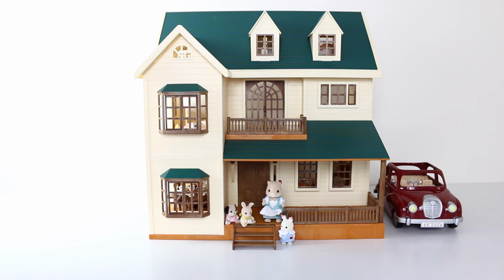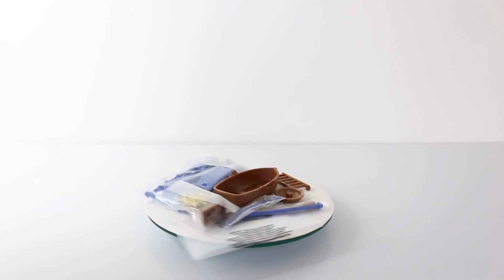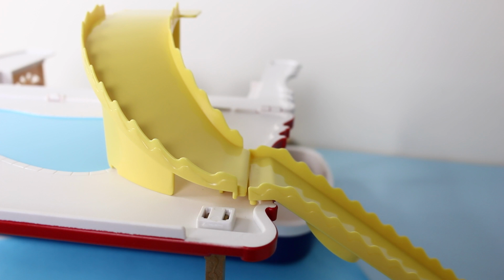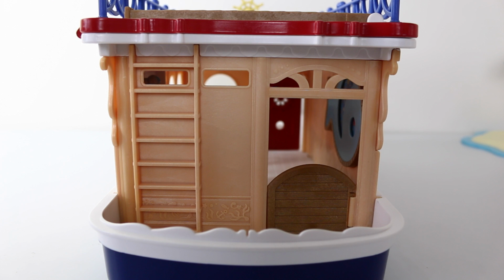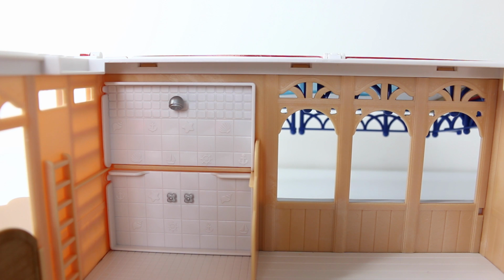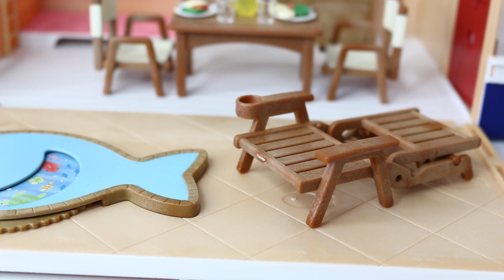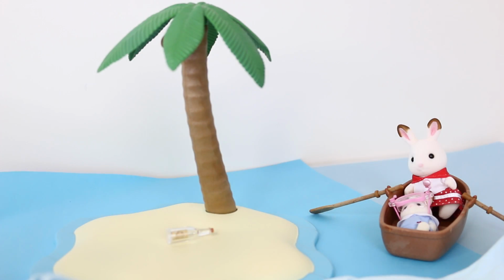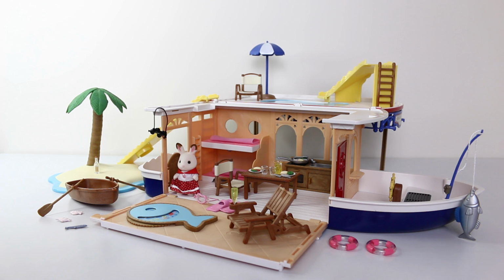Seaside Crusier House Boat Sylvanian Families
Our critters are taking a break and going on a cruise. This set includes over 55 pieces and comes with the chocolate rabbit girl.

Mansell Ireland
MKH
Levin 5510
North island
New Zealand

Become a TGN Partner - click the link to find out more